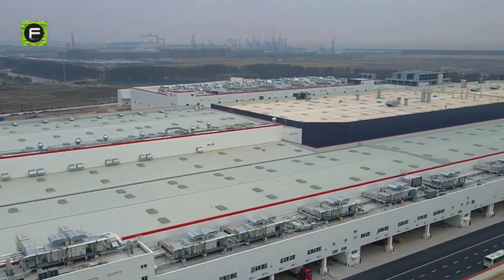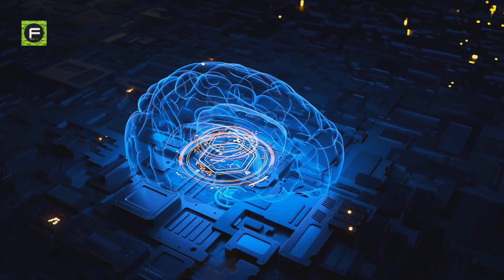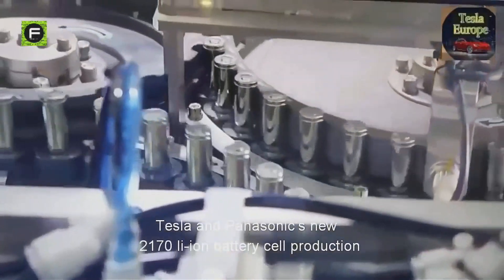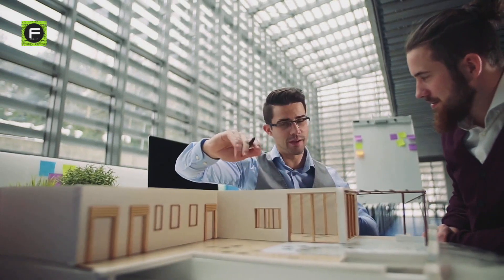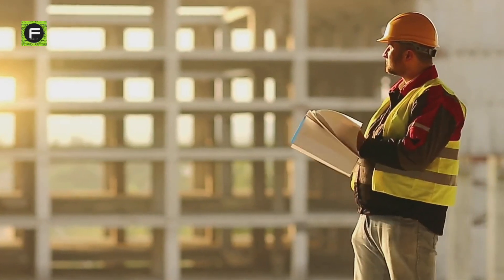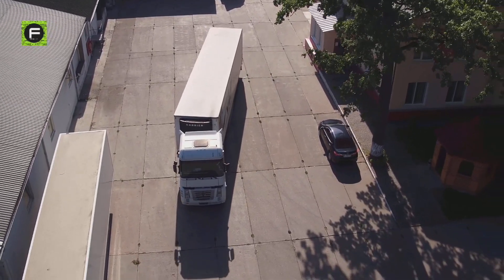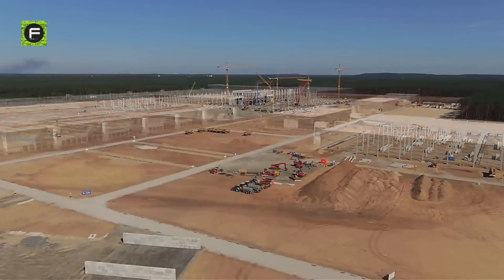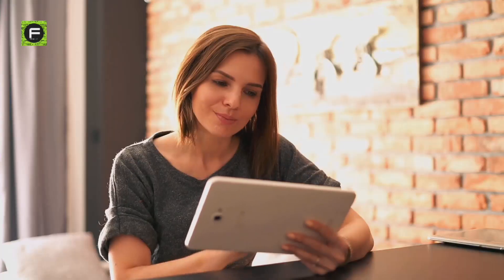How Tesla Builds its Gigafactories So rapidly ?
How does Electric-car giant  Tesla build its "gigafactories" so quickly? We explain.
This video will reveal   the techniques Tesla is using to disrupt the construction industry all over the world by managing to turn a patch of  land into gigantic gigafactories within a seemingly-impossible short amount of time.

If you’re to describe Tesla with two words, those words will have to be: Innovation and Speed.
Firstly, Tesla  developed  a universal construction manual that will be used as a template for all the factories they will be building.
The manual includes information such as the kind of machinery, approval processes, the building components, how those components work together, and where each component goes to build a factory that will work effectively for their business
This means in the design phase all they’ve to do is look at the template, make adjustments to fit the context and conditions of the local site, and then start the building process.
Another factor that has helped Tesla build its factories so fast is the process through which the construction team works together during the final assembly on site. Each of the construction assembly process is sequenced in a way to avoid downtimes with teams following each other and starting the next step of the building process simultaneously without one team depending on another’s completion before commencing their own portion of the project.
And another noteworthy thing is that these gigafactories are also designed in a way that will allow for them to be expanded easily when the need arises in the future - which is more likely to happen with the skyrocketing demands for Tesla’s products. It’s only a matter of time before they’ll need to scale their production capacity.

Thumbnail Image Credit: The Verge